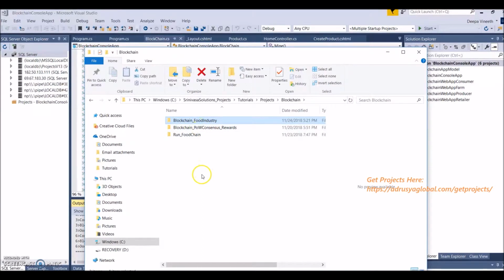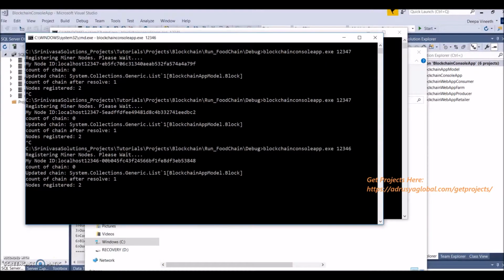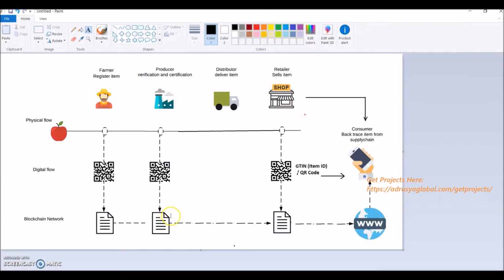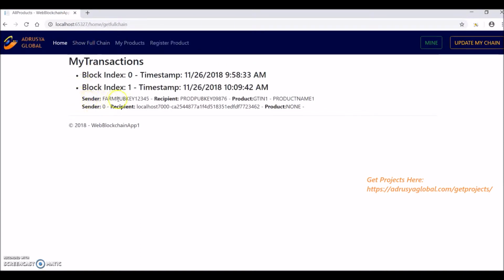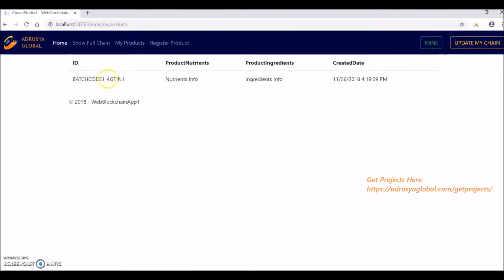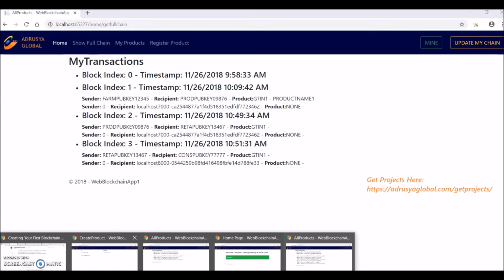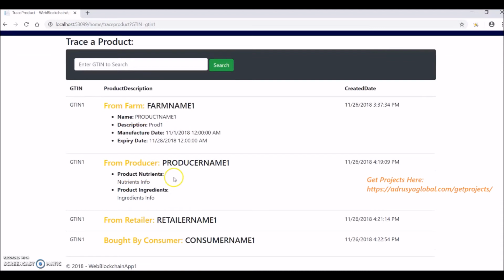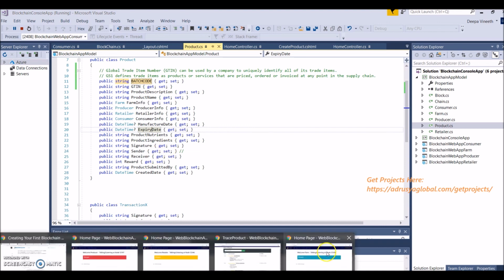Project – Farm to Table Application (Blockchain, C#, ASP.NET Core 2) (AGP13301) - Setup Demo Video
Project – Farm to Table Application to trace food back to its source (Blockchain, C#, ASP.NET Core 2) (AGP13301) - Setup Demo Video